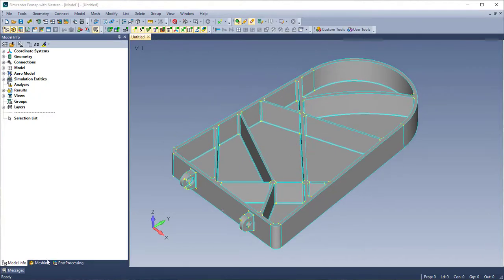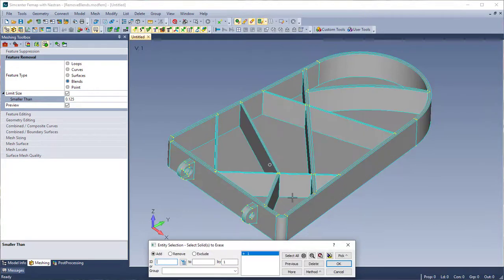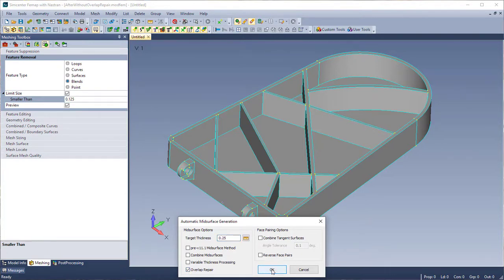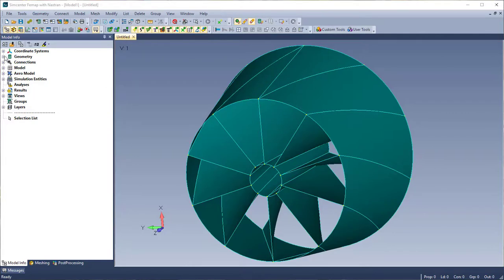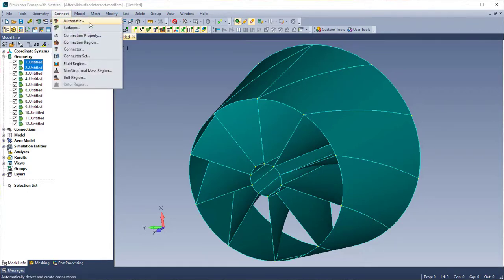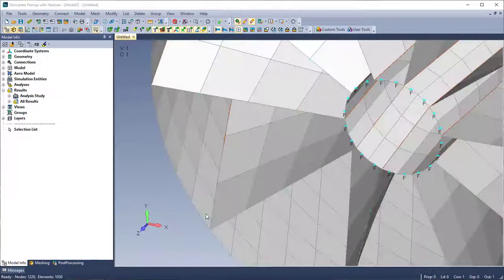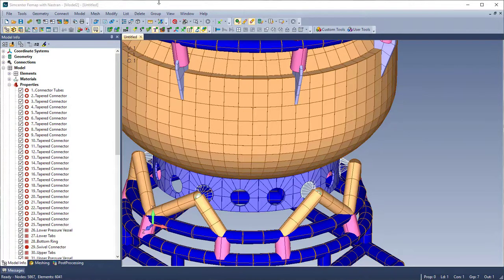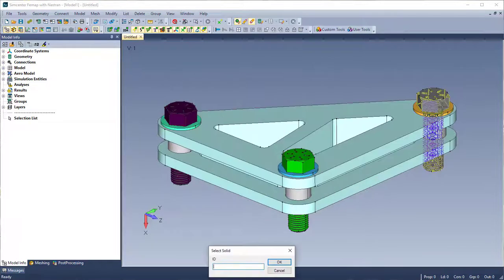Le novità di Femap 2021.1 - Preprocessing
In Femap 2021.1 sono state implementate varie funzioni per velocizzare il preprocessing:
1) Midsurface - Correzione delle sovrapposizioni
2) Controllo delle connessioni negli spigoli interni
3) Selezione in base al colore